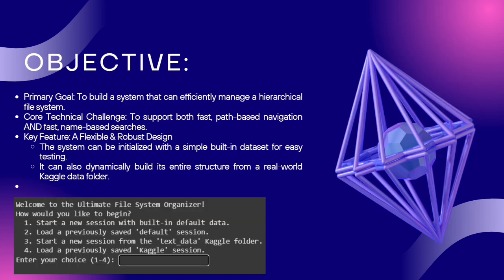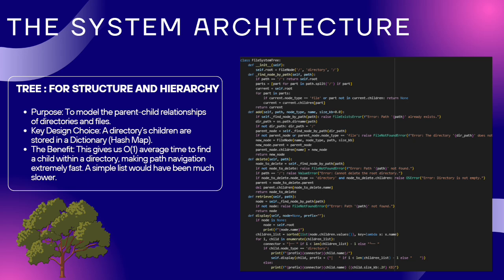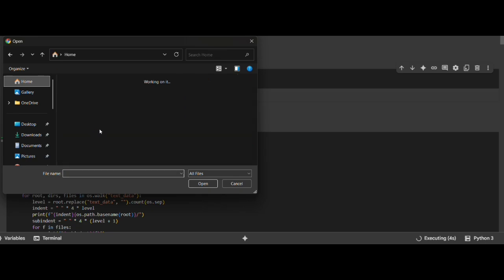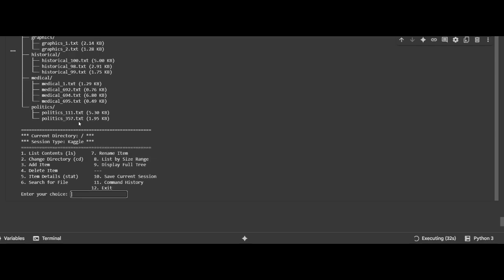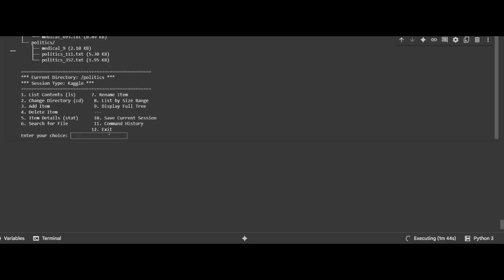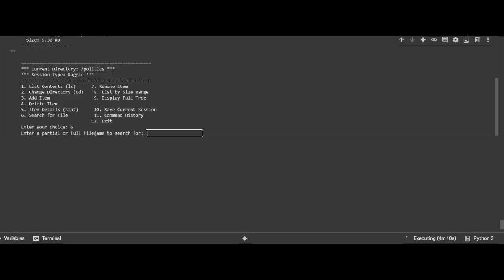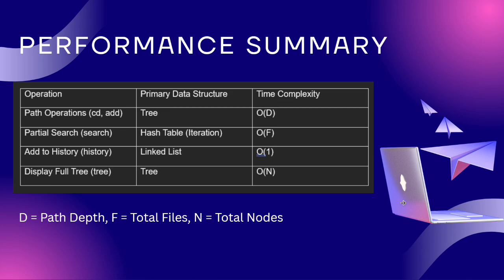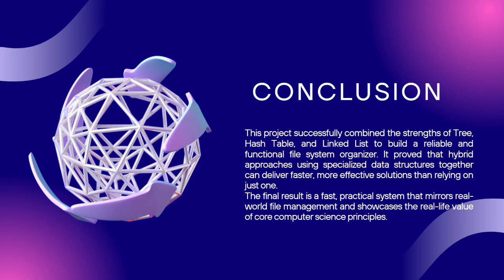FILE SYSTEM ORGANIZER - JAGADESH